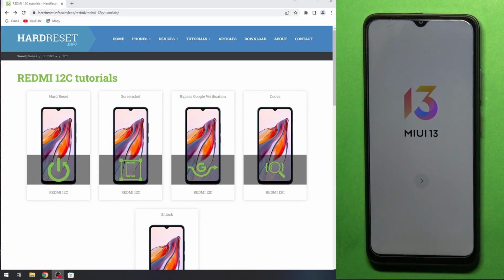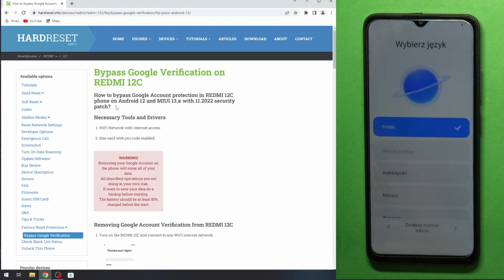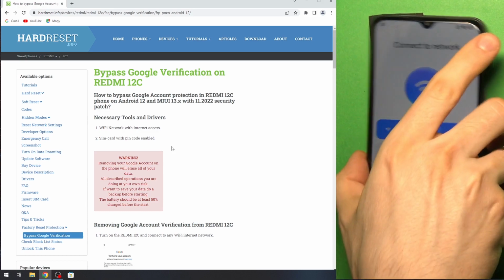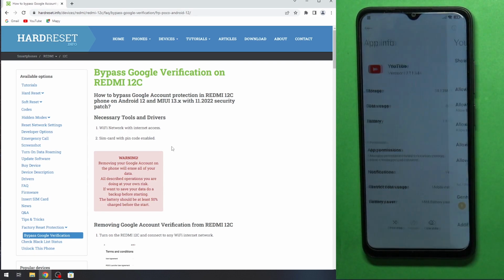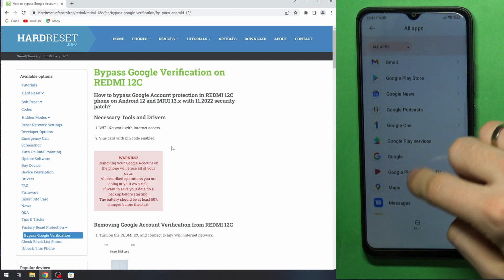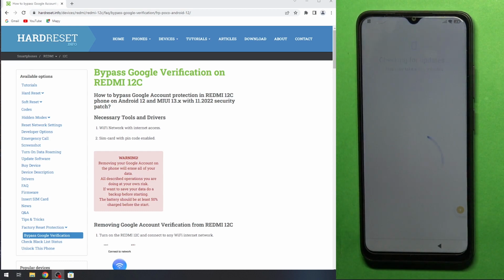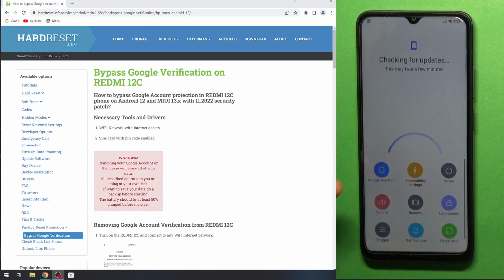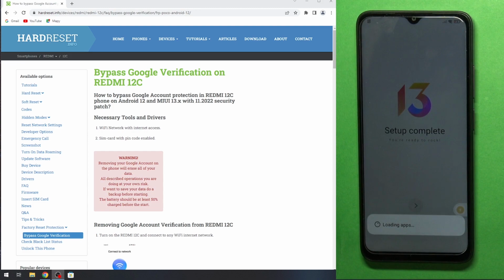How to Unlock FRP in POCO C50 - Bypass Google Account Verification / Skip Google Lock 2023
POCO C50 Remove Factory Reset Protection:
We will now show you how to bypass Google Account Verification if you have forgotten your Google account login details and cannot access your POCO C50. It's easy an and free method to unlock FRP in POCO C50. Find a way to remove factory reset protection and activate POCO C50 without Google account.

How to Bypass Google Account Verification on POCO C50? How to bypass Google Verification on POCO C50? How to disable Google Verification on POCO C50? How to remove factory reset protection on POCO C50? How to skip FRP lock in POCO C50? How to unlock POCO C50?